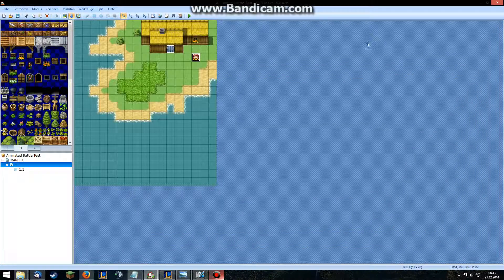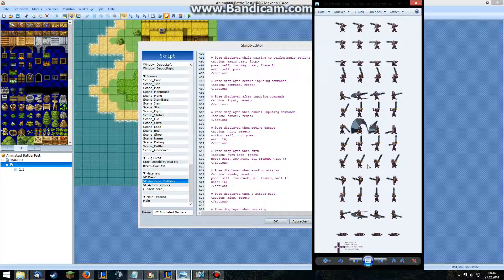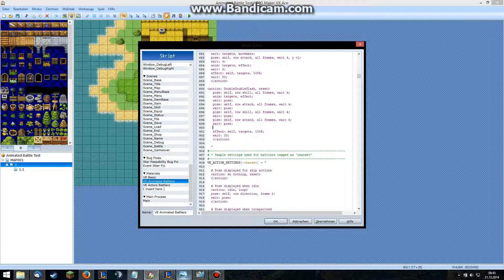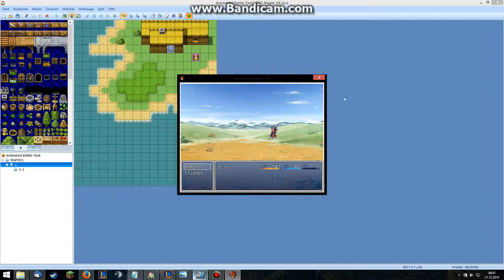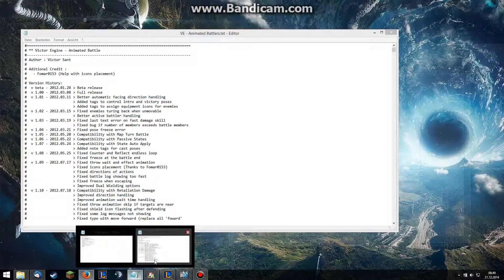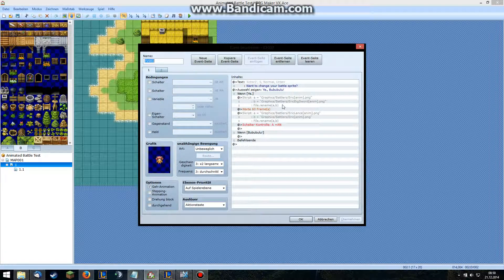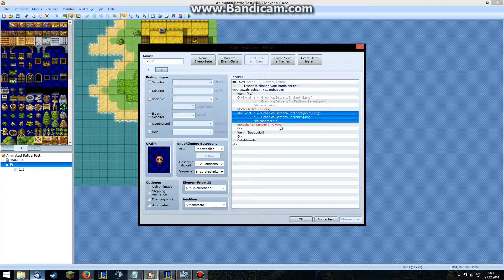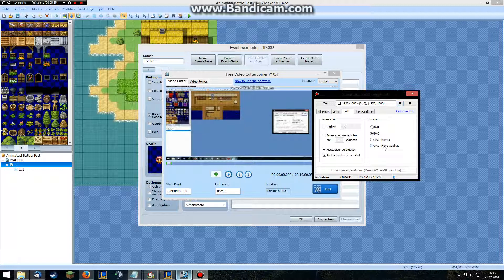RPG Maker VX Ace - Animated Battles - Skill Creation & Sprite Sheet Modification/Change - Part 2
In this video i'm going to show you how to create a small custom skill animation with Victor's Animated Battles script & Holder's sprite sheets..

Furthermore, I'm going to explain you some ways to enhance your possibilities with Holder's sprite sheets - well, if you're to lazy to watch: you can just extend the rows of the sheets & change the value in the script^^ & to change the sheet, for example if you want to display different looks because of class/armor&weapon-switches you can just rename the sprite sheet file with a simple script call :P